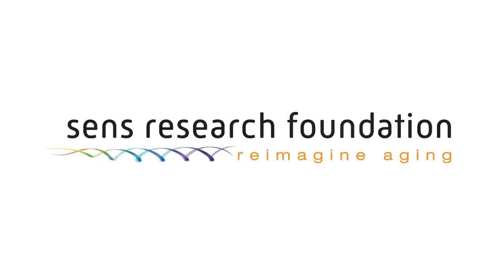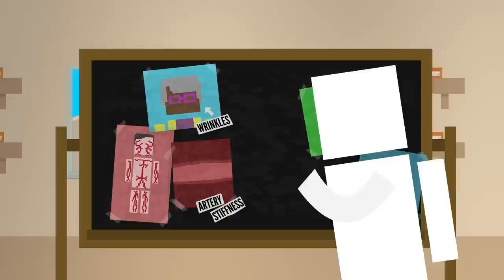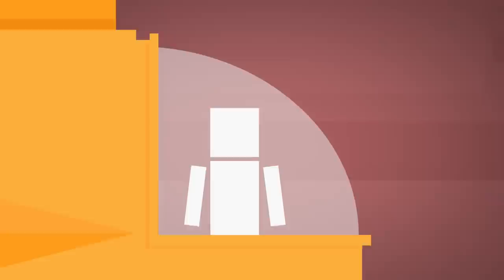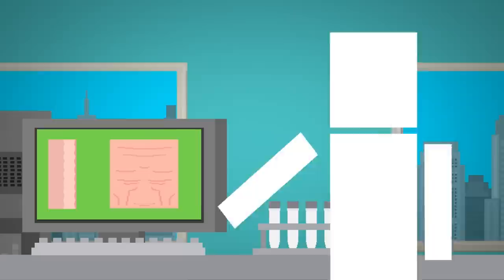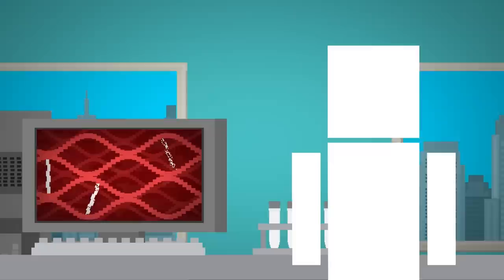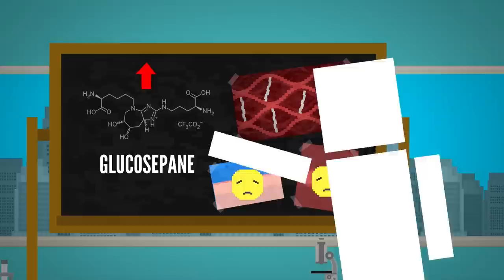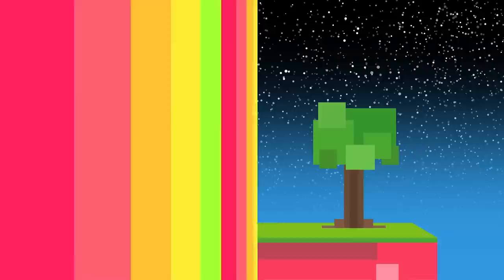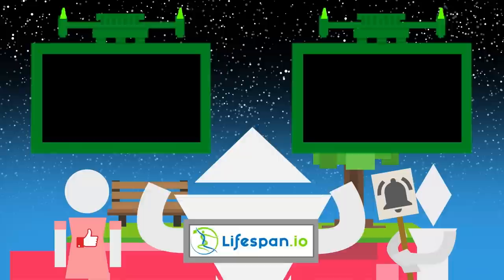Can You Avoid This Scary Part of Getting Old?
"Aging" is a scary word to humans! How can we stop it?

Intro:
People spend a lot of money trying to stop or reverse this process. Worldwide, over $60 billion are spent on anti-wrinkle skin care products. But the cause of wrinkles isn’t just skin deep. It’s the same process that causes your arteries to stiffen as you age, which could cause serious health problems, like heart disease or kidney damage. Yeah, these things are linked and we might be able to prevent both of them. Let me dive deeper!

Produced by Ryan O'Shea & Maria Entraigues Abramson